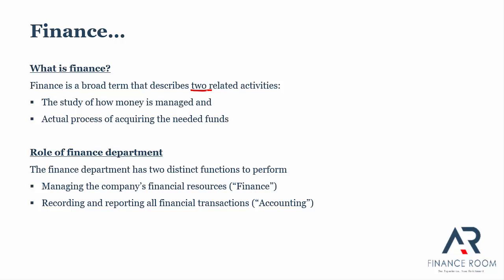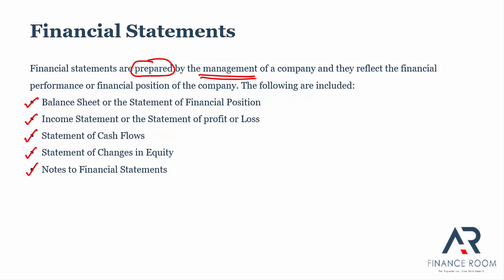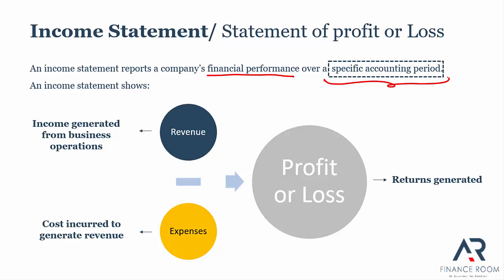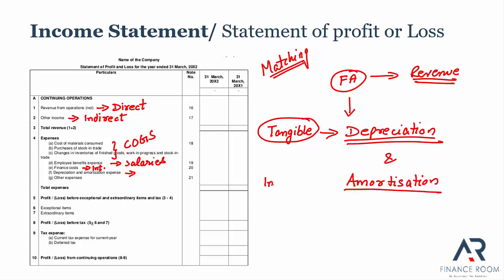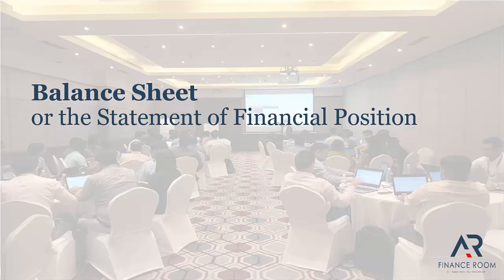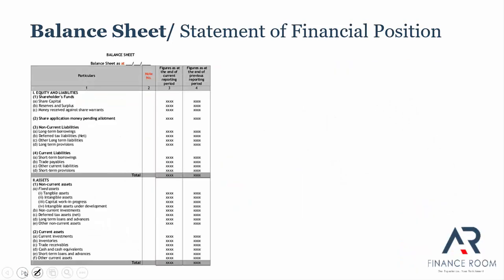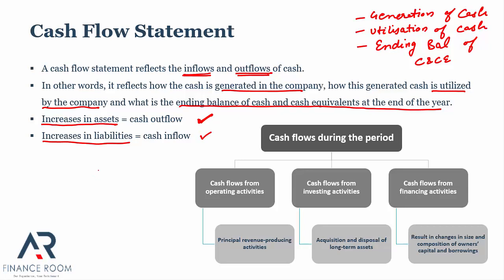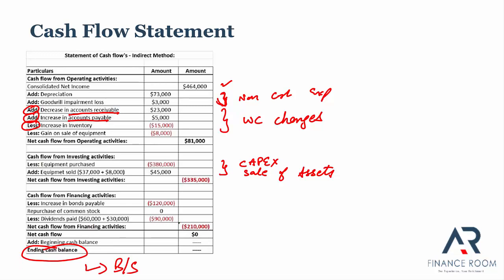Financial Statements | Balance Sheet | Income Statement | Cash Flow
This video will give you an insight into Financial Statements. This video will beneficial for anyone who would like to get a hold of the concepts related to financial statements.